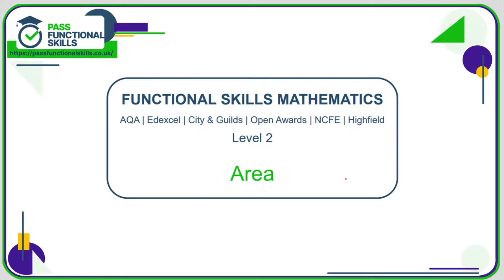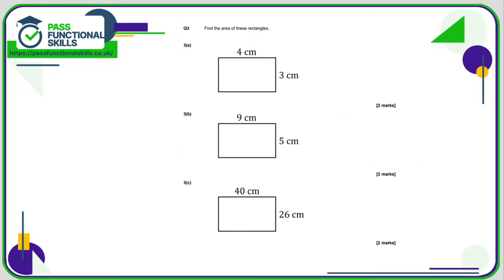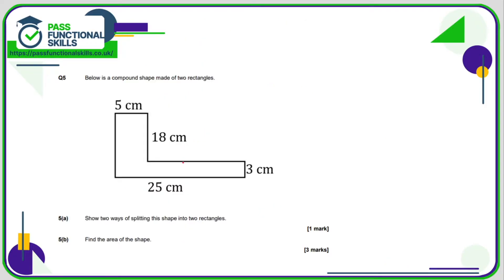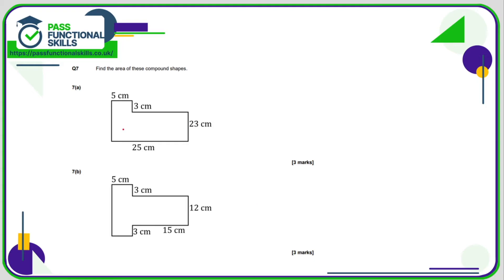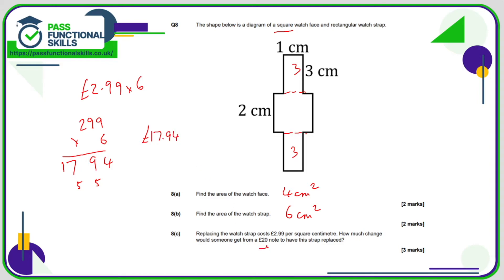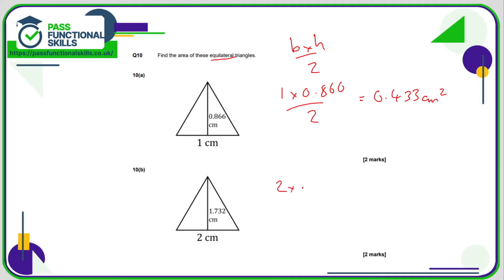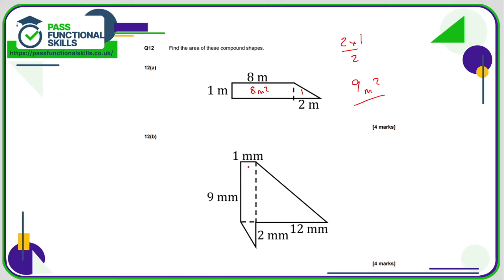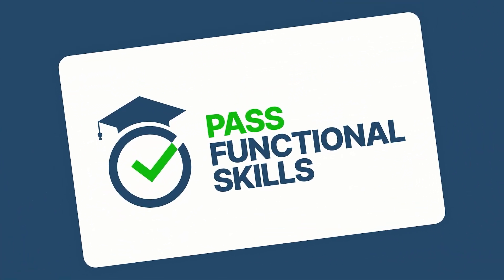Area Worksheet - Level 2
This is the Pass Functional Skills revision video on Area Worksheet - Level 2.